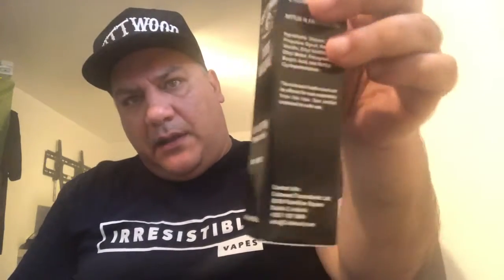CUTTWOOD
Quick review on the Cuttwood eliquids